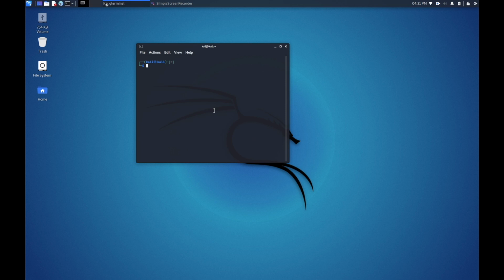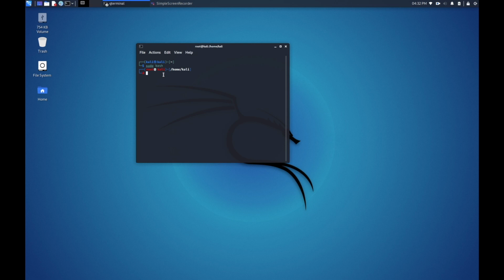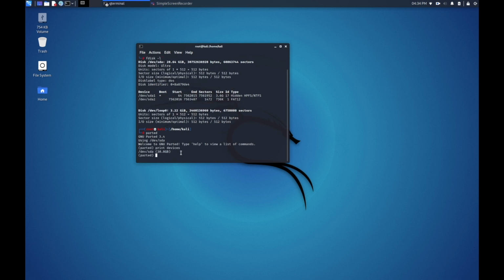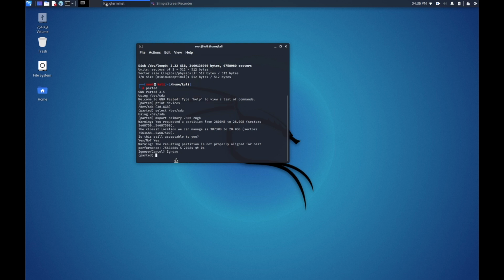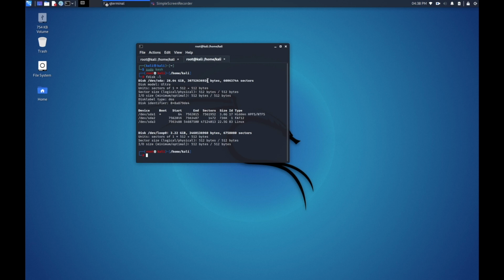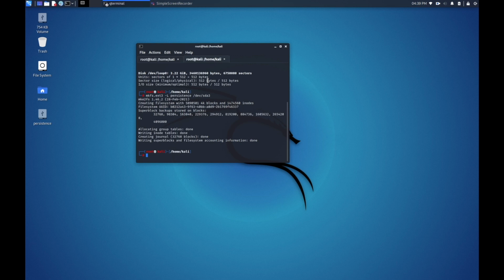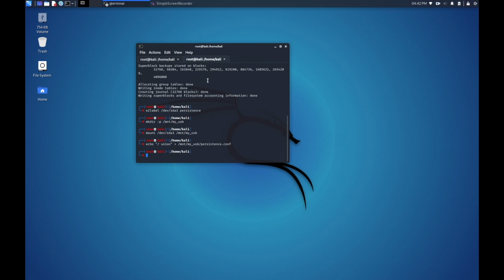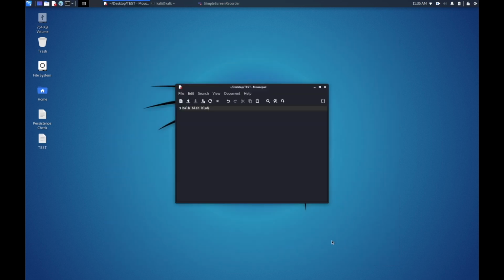Cyber I - Kali Live USB Persistence (Kali v2021.2)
This informal tutorial is prepared by the Cleveland-Marshall College of Law at Cleveland State University. It will help introductory cybersecurity students configure a Kali Linux live USB for persistence so that files, applications and configurations can be saved persistently.

This video was prepared by Adjunct Professor Spence Witten.